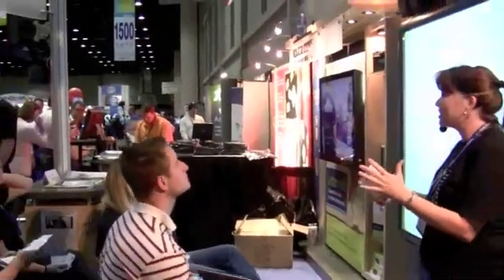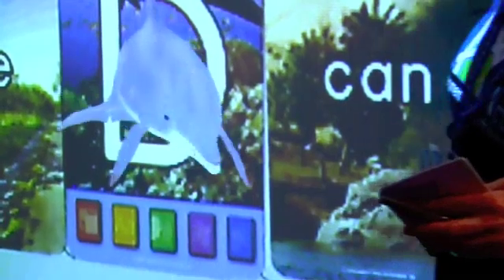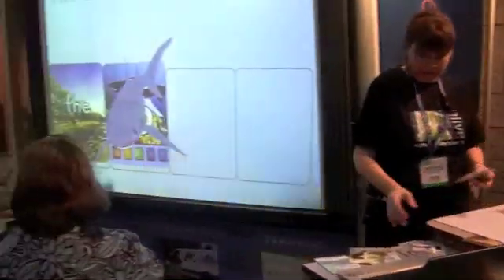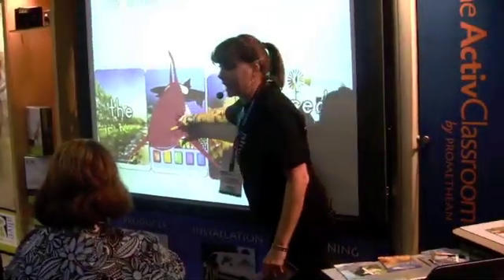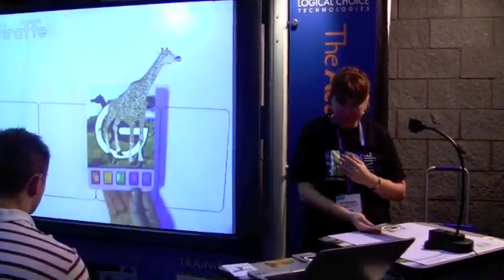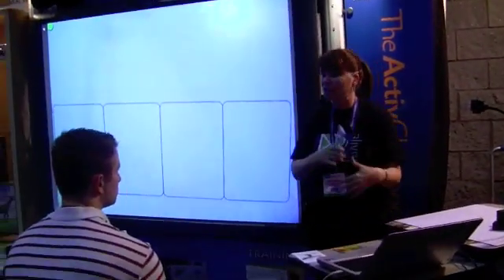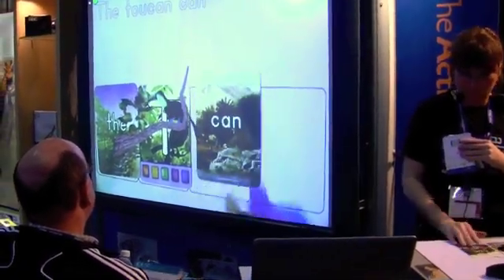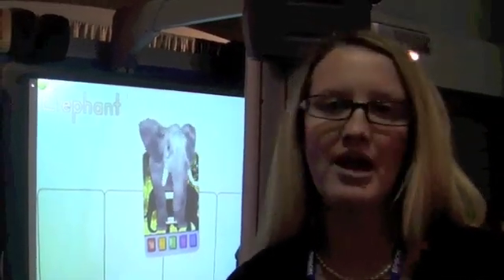Letters alive™ Reading Curriculum: Augmented reality that makes learning to read fun!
Education's first classroom curriculum based on "augmented reality" technology attracted huge crowds at just-completed educational technology conferences in Florida and Texas. Pioneered by Alive Studios, Letters alive™—a new phonics curriculum for children learning to read—has seemingly-alive animals popping up in the hands of students and even responding to student questions and actions. Teachers and administrators in attendance were taken aback by the mind-blowing interactivity and intelligence of the virtual animals. Educators recognized the profound impact the curriculum could have on learning not only with pre-k and kindergarten students, but also with English Second Language (ESL) and Special Needs students.